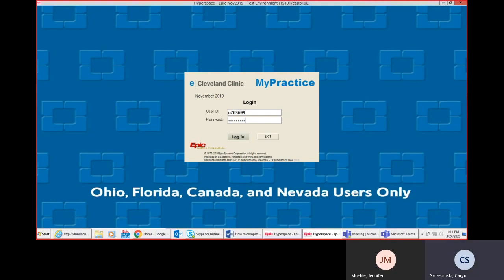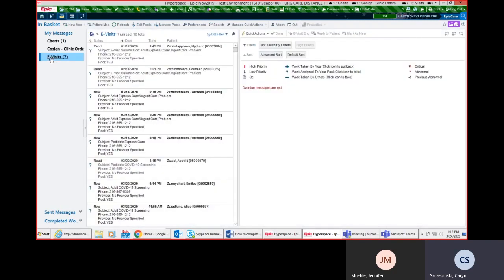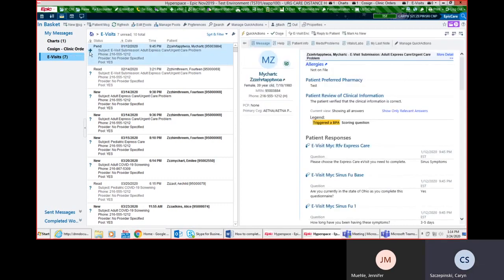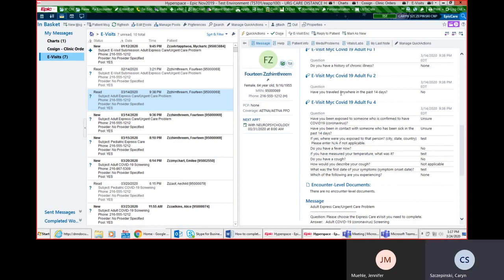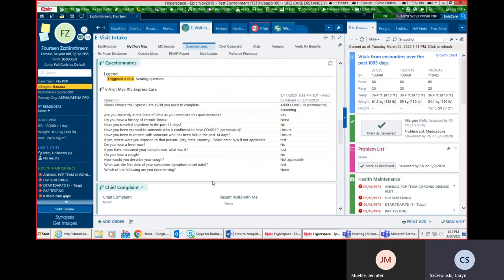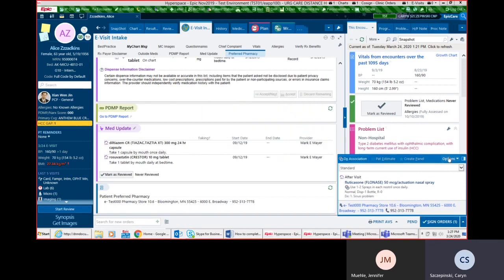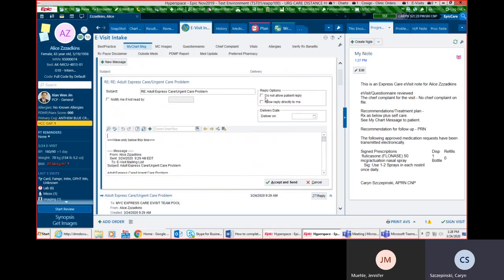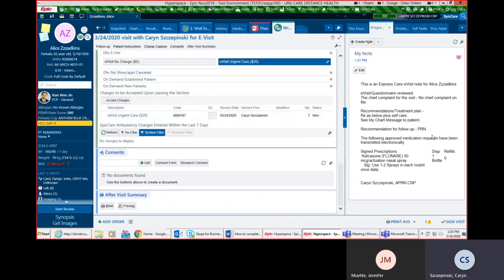eVisits Overview: Adult Express Care Online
To access Cleveland Clinic’s Digital Health Playbook, please

This tutorial explains how to conduct and document an adult e-visit.